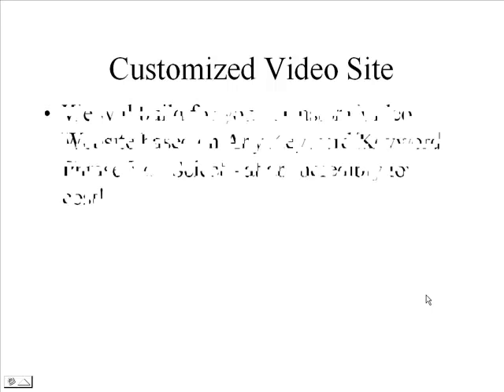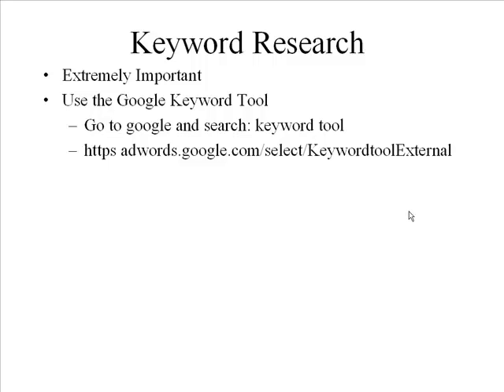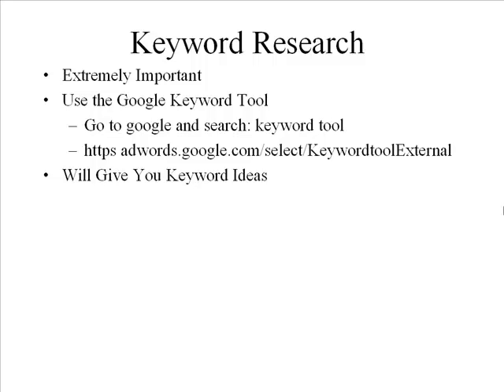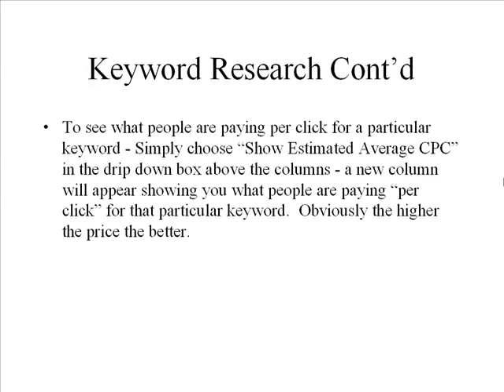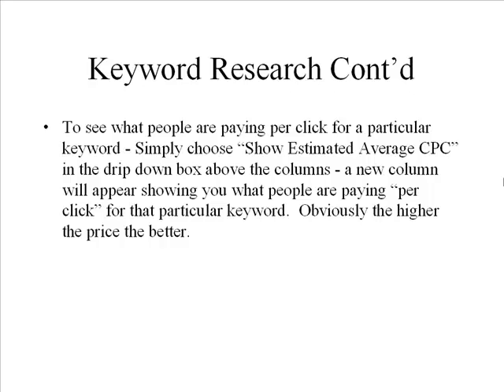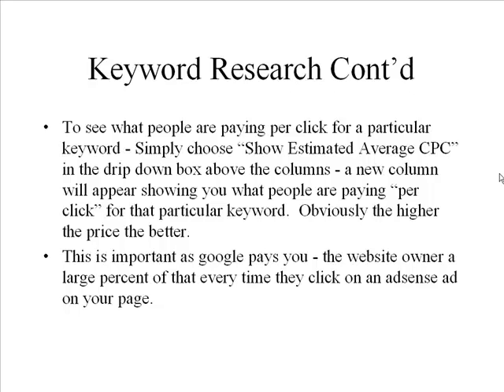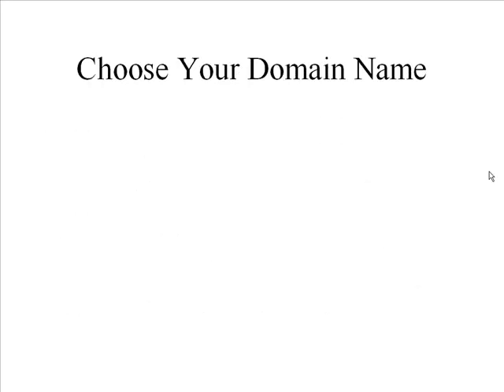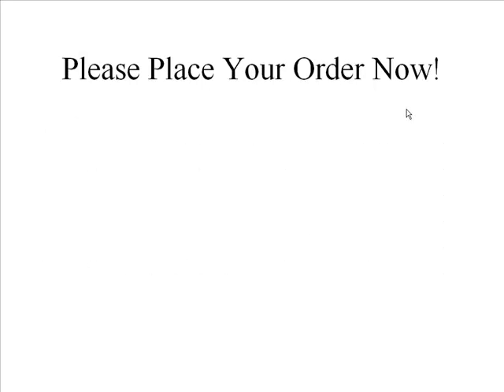Custom Video Website.mp4